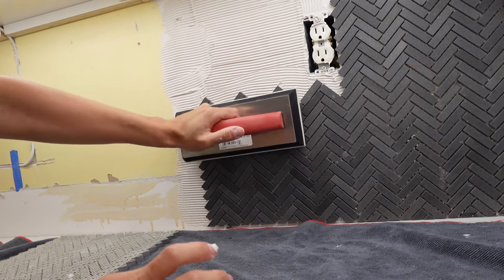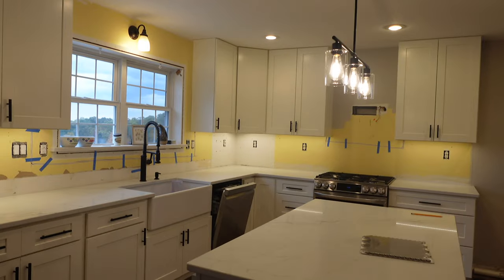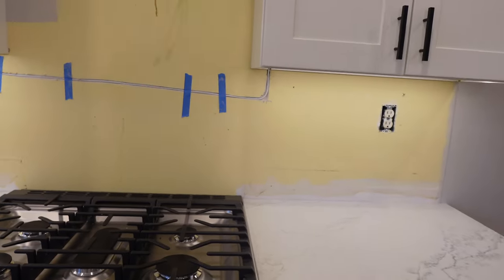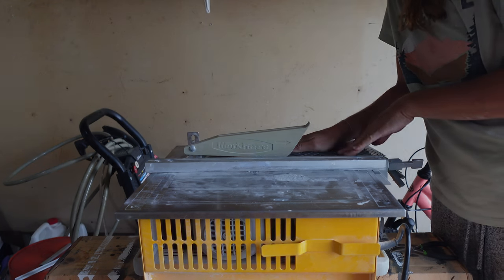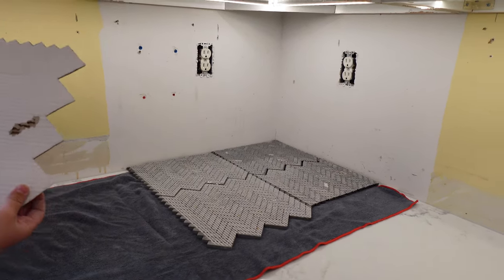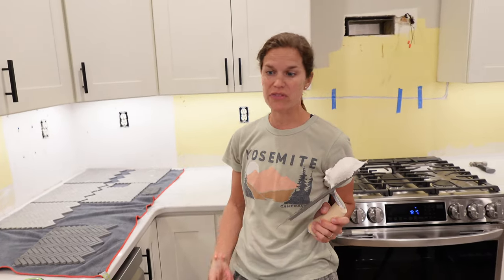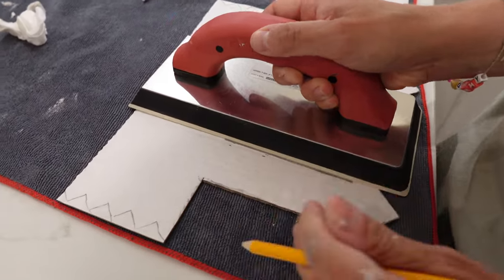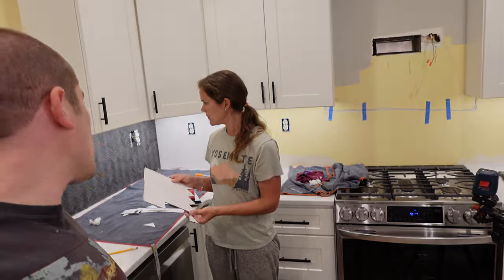Herringbone Mosaic Tile Backsplash Install. DIY TIPS AND TRICKS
If you're a DIY-er looking to install a herringbone mosaic tile backsplash, this is the video for you! Join us as we independently take our modern farmhouse kitchen from boring to fabulous!

Herringbone backsplashes are tricky. The install is a big and time-consuming job. It isn't easy, but it IS absolutely doable! Come along with us as we walk you through our install and provide helpful tips, tricks, and overall thoughts along the way. You can do this!

Tiles: Jeffrey Court Honed Basalt Herringbone Gray 10 in. x 10.75 in Wall and Floor Mosaic Tile

To watch our vlog-style, BEHIND THE SCENES backplash footage... check out our "Birthday and Backsplashes!" video

Welcome to Follow the Whisper!

We are Whitney, Jonathan, Clark, Annie, and Arlo (newfoundlanddog ) 🐾.

We're a family who believes in taking chances. We've said goodbye to a home, neighborhood and school we love so that we can try something new. We've taken the leap, and we are ready to bring our new home and land to life!